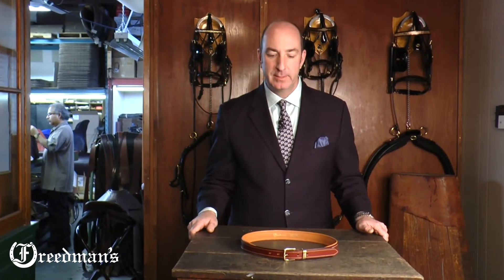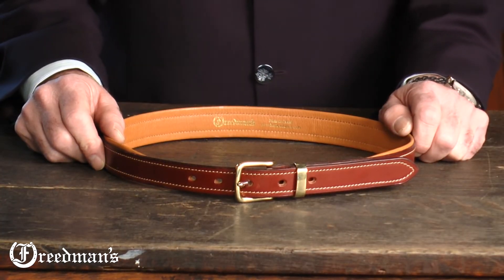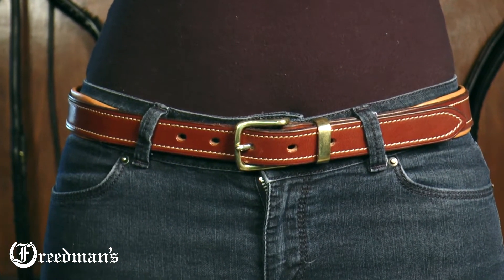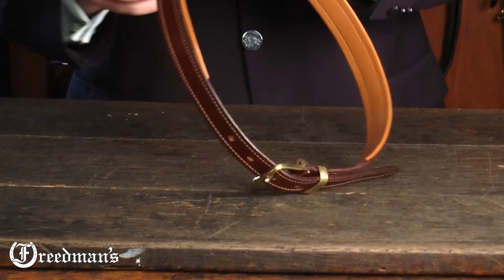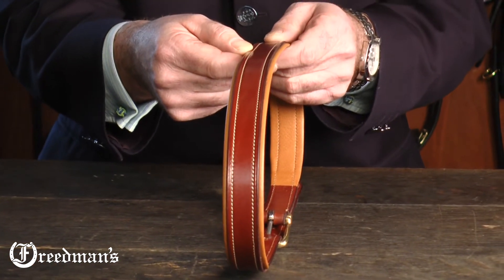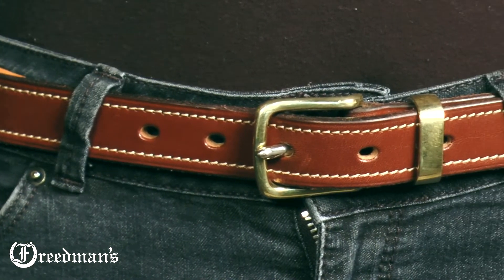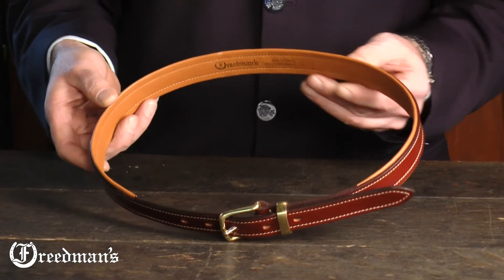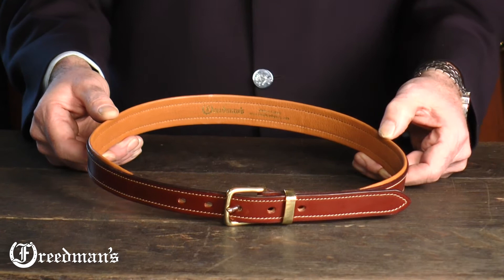Padded Caveson Belt